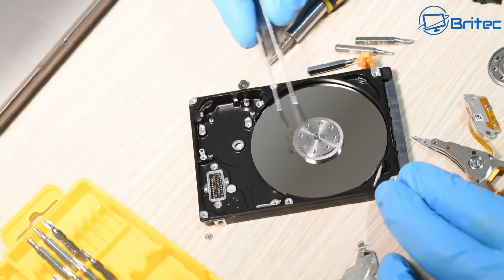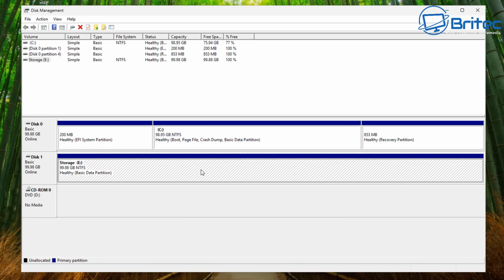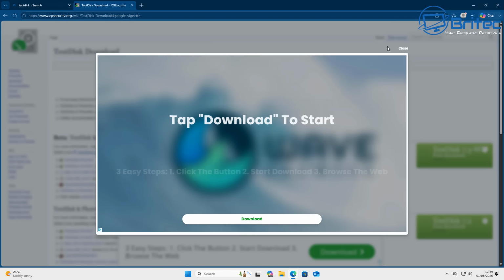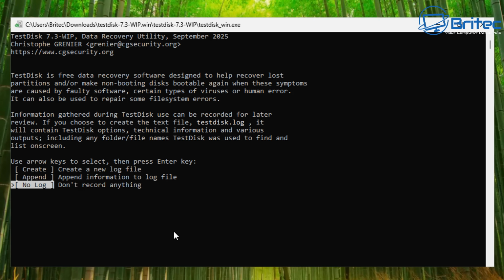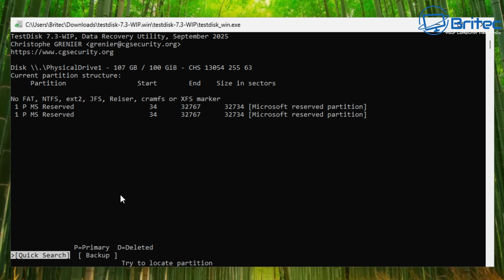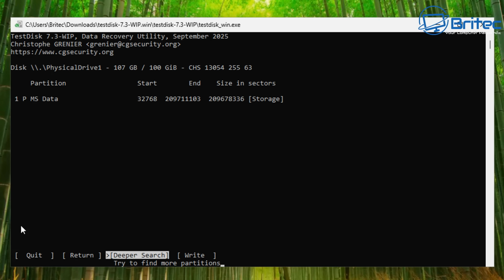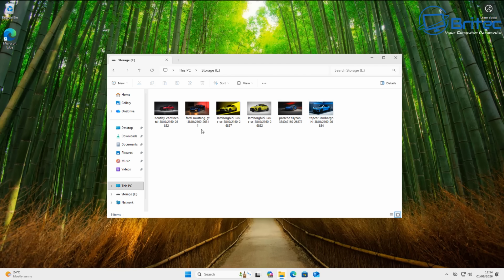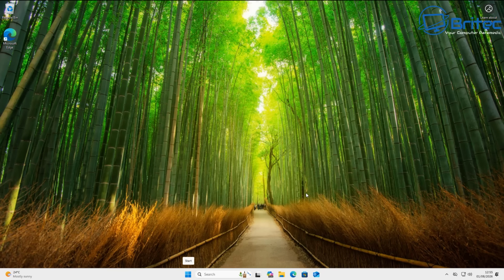FREE Data Recovery Even After Permanently Deleting Everything!!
Permanently deleted your files or lost a partition? Don't panic—and don't pay for expensive software! In this video, we show you how to use TestDisk, a powerful 100% FREE open-source tool, to recover permanently deleted data, restore lost partitions, and fix corrupted drives step-by-step.

Whether you accidentally used Shift + Delete, formatted the wrong drive, or hit a sudden system crash, your files are likely still on your hard drive waiting to be rescued. Watch this complete beginner-friendly tutorial to get your data back safely today!

⚠️ IMPORTANT DATA RECOVERY RULE:
Always restore recovered files to a DIFFERENT drive or USB stick than the one you are recovering from. Saving back to the same drive can overwrite your data forever!

⏱️ Timestamps:
0:00 - Intro & Why Your Files Aren't Gone
1:03 - How "Permanent" Deletion Works
2:05 - Downloading TestDisk Safely
2:47 - Step-by-Step TestDisk Recovery Tutorial
6:54 - The Golden Rule (Save to a Different Drive!)
8:00 - When does data recovery not work?